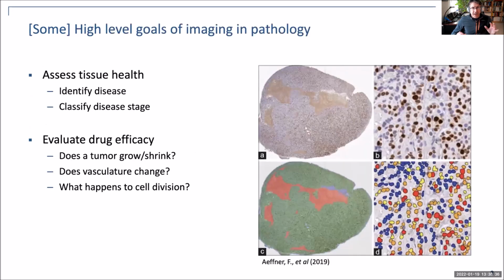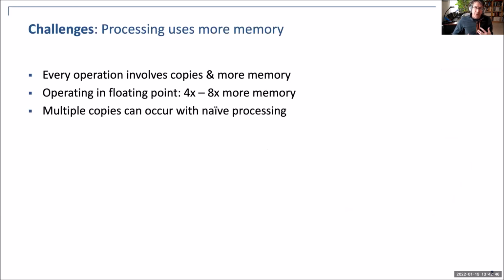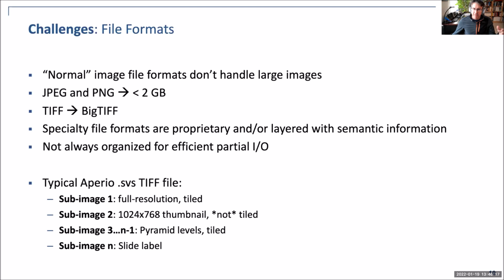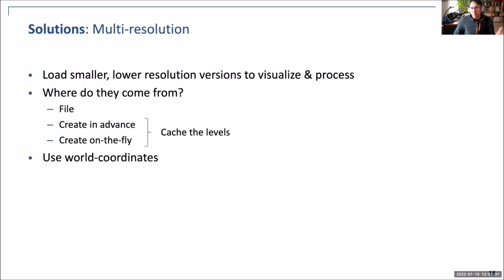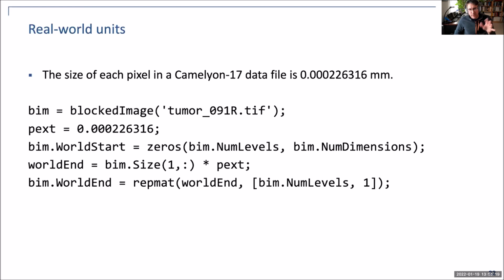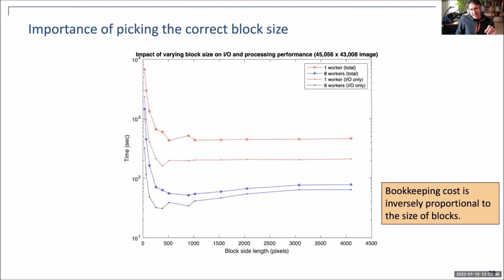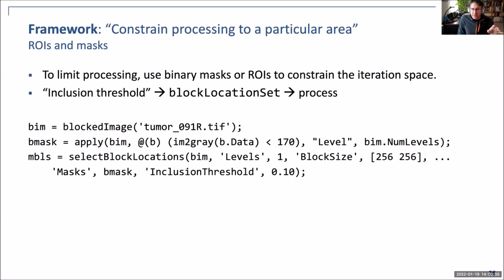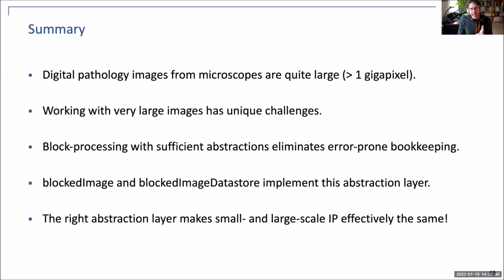Jeff Mather, Analysis and Segmentation of Very Large Pathology Images: Challenges and Solutions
The analysis and segmentation of digital pathology images has many challenges. Files are large and often contain imagery stored in a pyramid of multiple resolution levels. The most detailed of these routinely require 30 gigabytes of RAM or more to load fully into main memory and many times more to process naively. The multiple resolution levels do not always cover the same “real world” spatial extents and computing corresponding locations within these image levels is error-prone. Reading from some of these proprietary file formats can be difficult and slow.

Despite these hurdles, there are several tasks that researchers and clinicians routinely need to perform: segmenting objects, identifying features, aggregating details, labeling ground truth, and so on. Some of the most common end goals are assessing tissue health, evaluating drug efficacy, improving microscope design, etc. Many of these tasks are being automated with deep convolutional neural networks.

This talk will present some techniques to overcome the challenges listed above, with an emphasis on speed and throughput. It will also explore how the unique multi-resolution nature of pathology imagery can be used to improve results and reduce processing time. For example, identifying high information content areas in lower resolution views can limit time-intensive processing to only those regions. Additionally, we will show how to chunk up a single high-resolution image to create a large collection of normal sized images to train a semantic segmentation or object detection network… creating tens of thousands of training images even before data augmentation. We will pay special attention to the challenges of class imbalance.